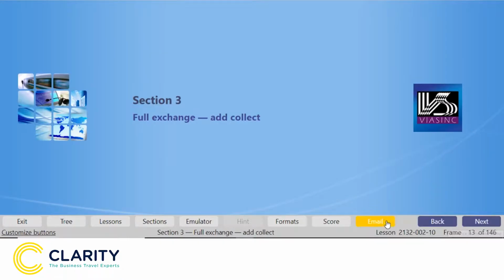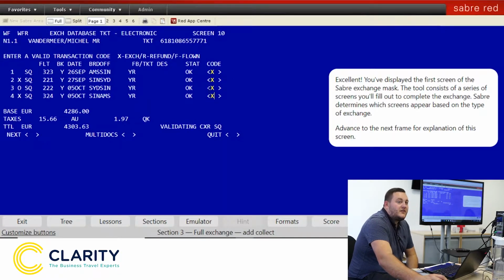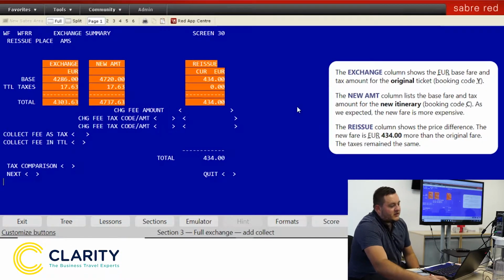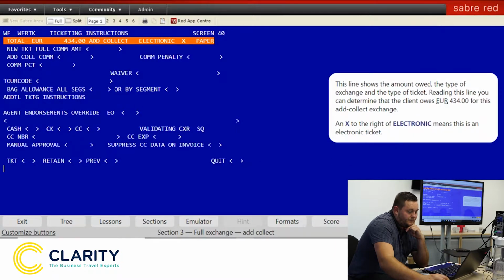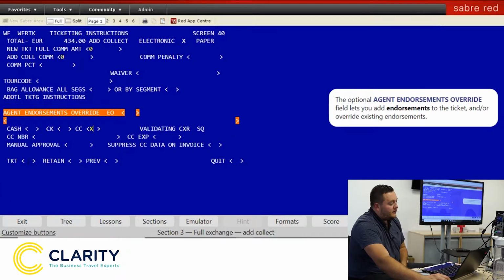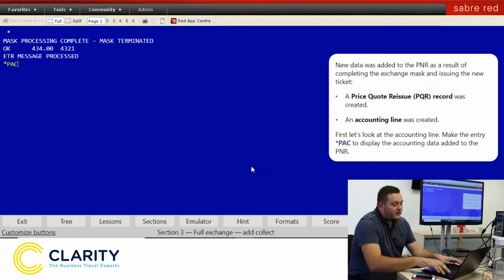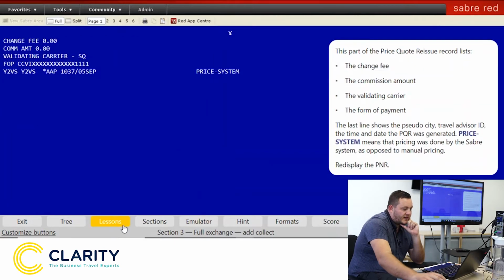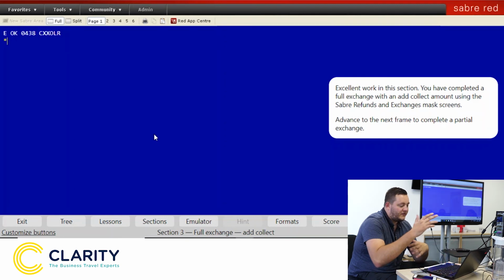Sabre Red Training - Lesson 5 - Ticket Exchange Walkthrough Part 2